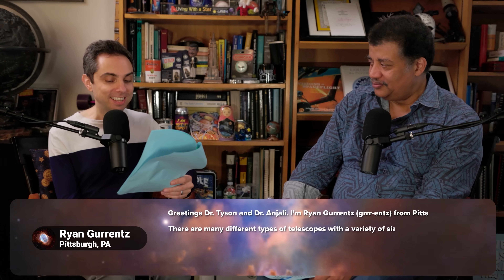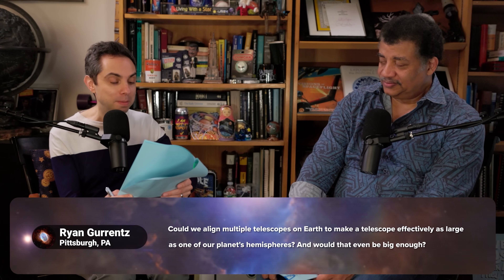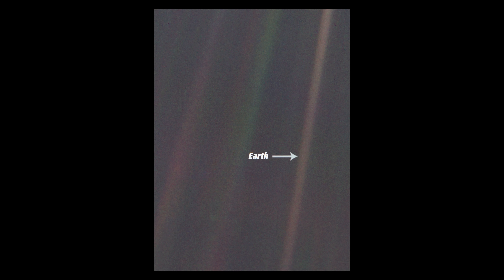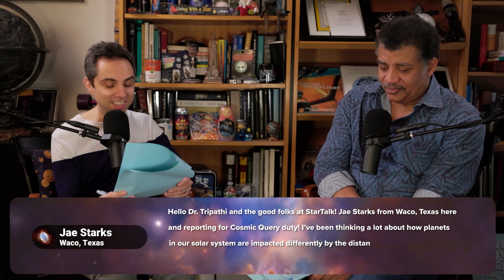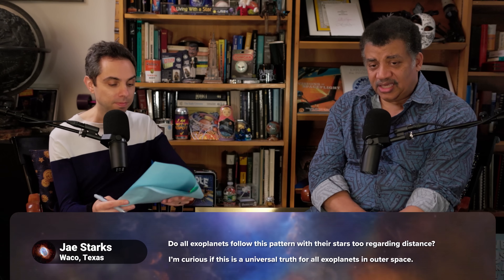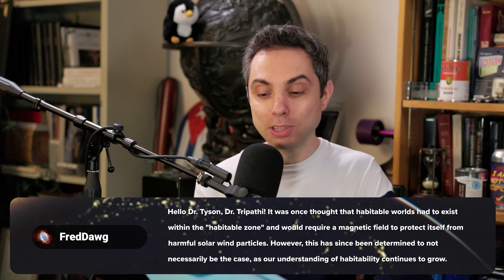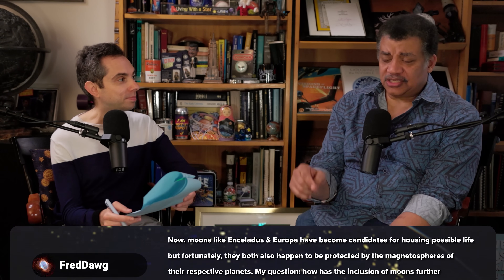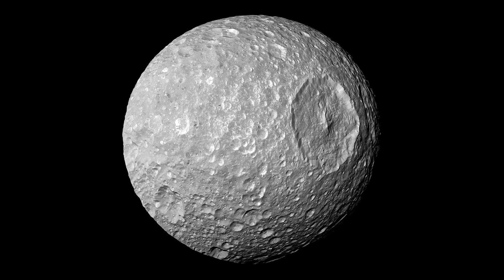Will We Ever See The Surface of Exoplanets?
The conversation tackles how large a telescope must be to directly resolve features on nearby exoplanets, whether combining many Earth-based telescopes could achieve that, and what we can currently see (mostly a few pixels or giant planets). They reference Voyager 1’s 1990 “Pale Blue Dot,” discuss future missions like the Habitable Worlds Observatory potentially detecting specular “ocean glint,” and broaden habitability beyond classic “habitable zones” to include icy moons such as Europa and Enceladus. The panel touches on universal physics (Kepler/Newton), the limits of Bode’s law, planetary migration, and how moons may complicate the search for life.

Get the StarTalk book, 'To Infinity and Beyond: A Journey of Cosmic Discovery' on Amazon